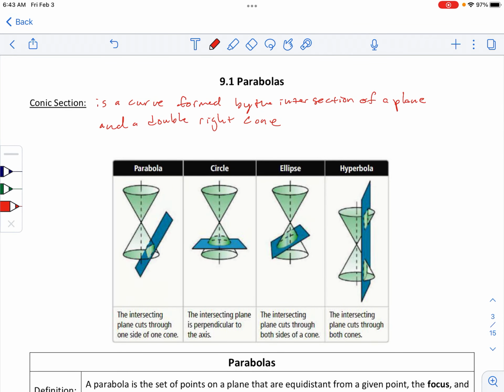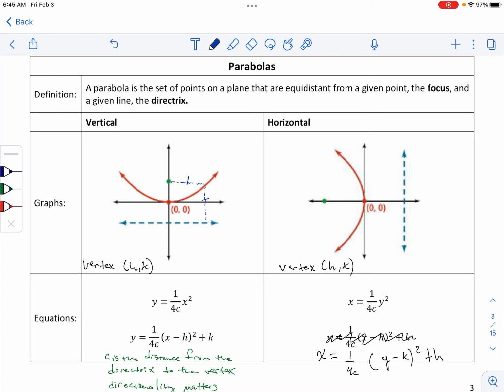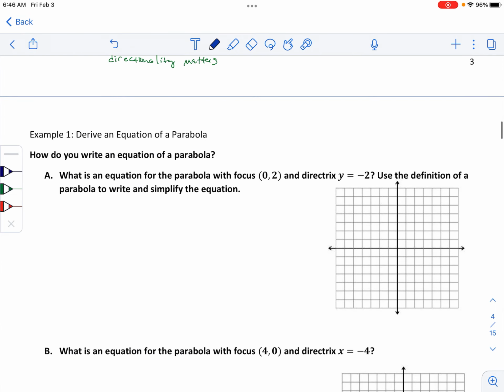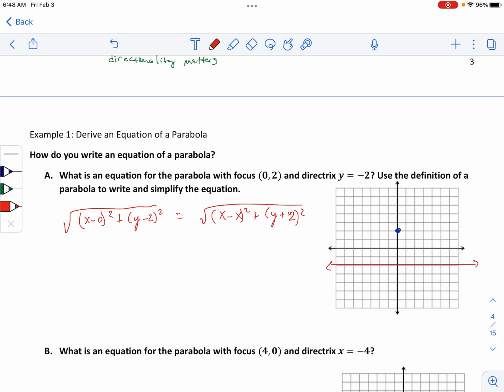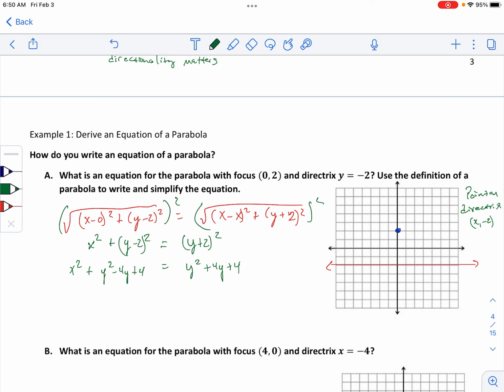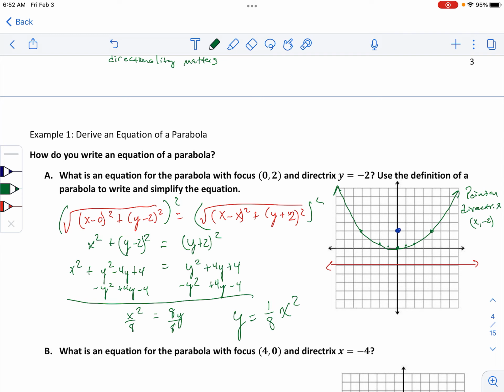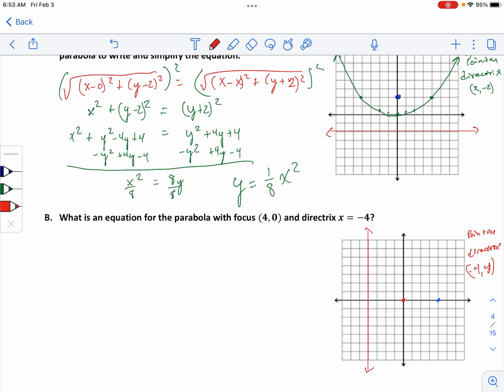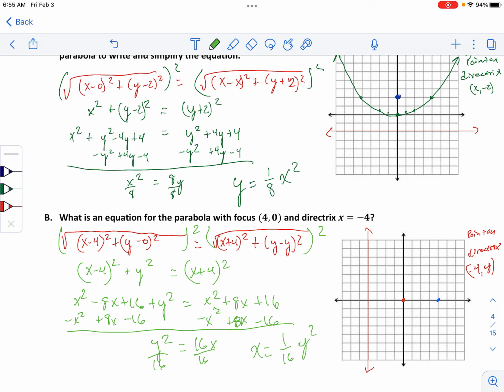9.1 Example 1